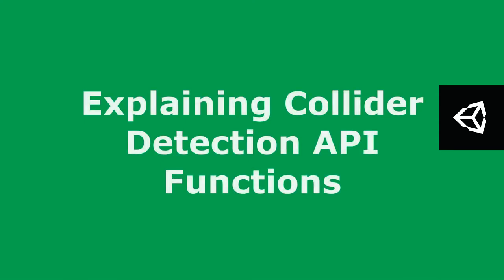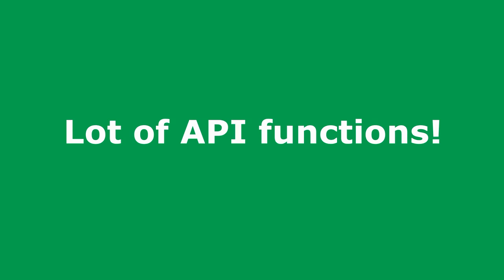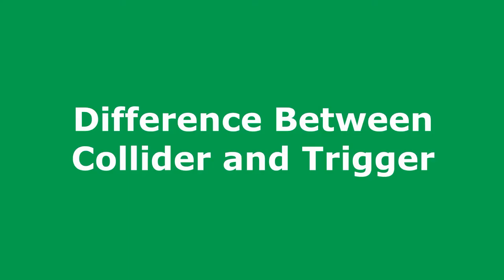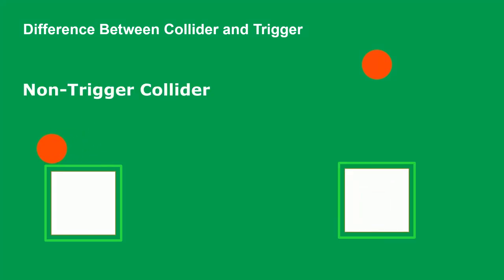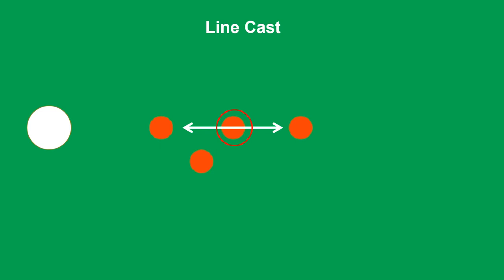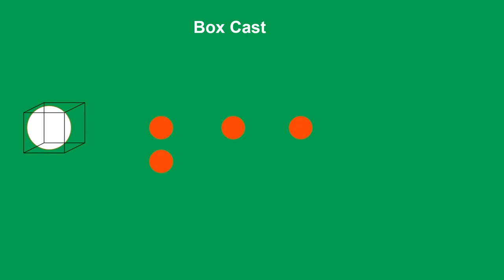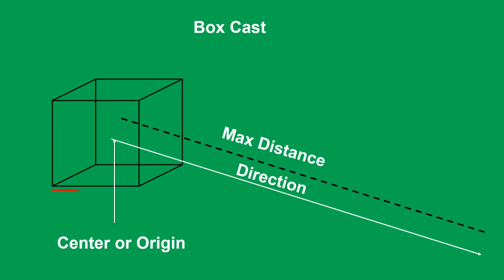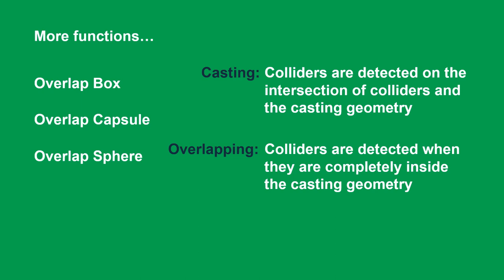Detecting Enemies By Physics Casts - Raycast | Linecast | SphereCast | Box Cast | Episode 0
Hey Everyone!

Most of the people get messed up with the Physics Casts in Unity Engine. That is why I have made a video to explain all the Physics.BoxCast, Physics.SphereCast, Physics.RayCast, Physics.LineCast, Physics.OverlapSphere, Physics.OverlapBox, Physics.OverlapCapsule, Physics.CheckSphere, Physics.CheckBox and Physics.CheckCapsule Collider Detection API functions.

By using these API functions, you can detect enemies and shoot with raycasts etc.

This video will be divided into several parts with the same thumbnail and episode number at the middle-left side along with the Unity Logo.

If you want to learn the C language then you should check out my C Programming series:

If you want to develop your own game then you can check out my UnityEngine Series:

and Share the channel.